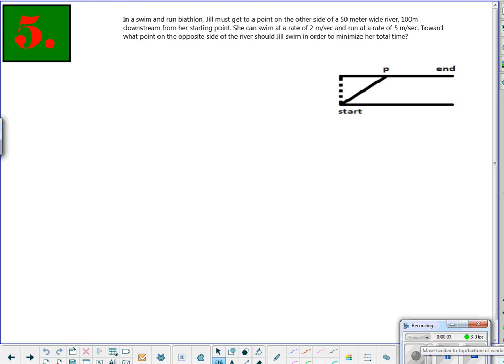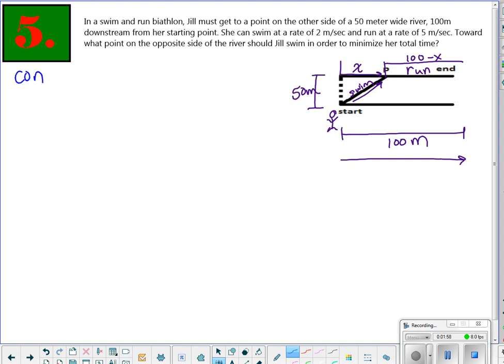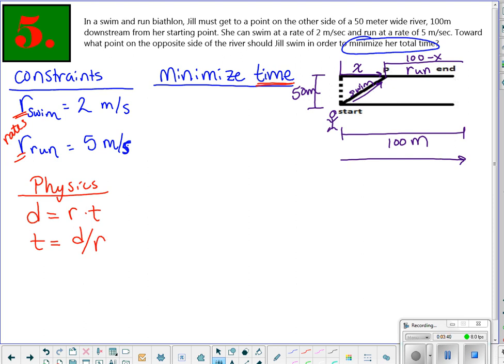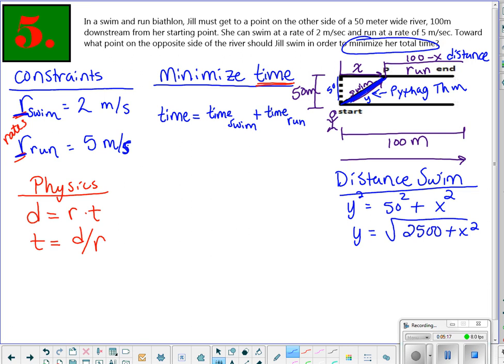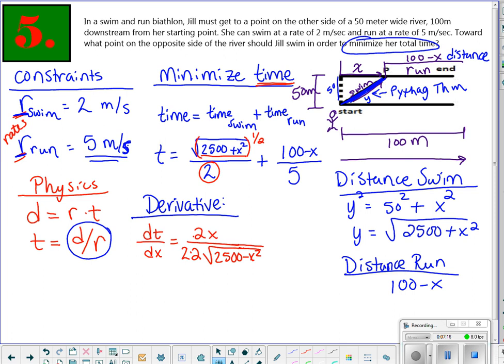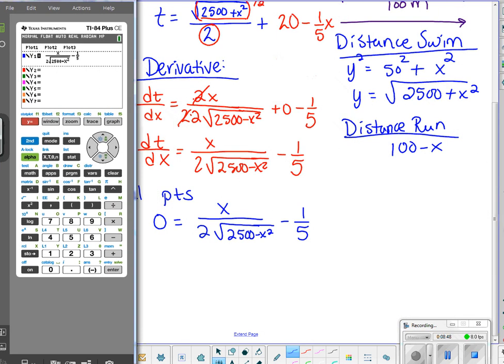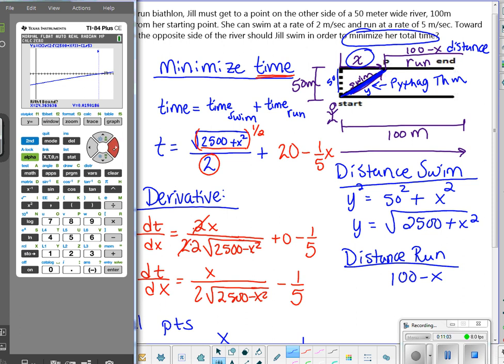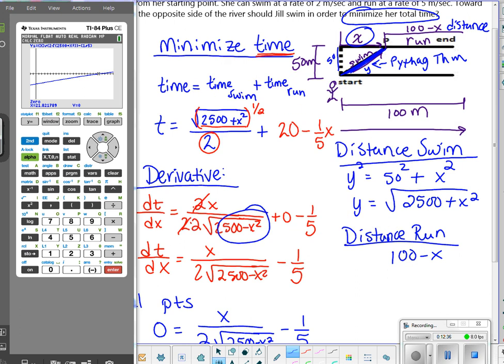3 6 Optimization Ex 5 River